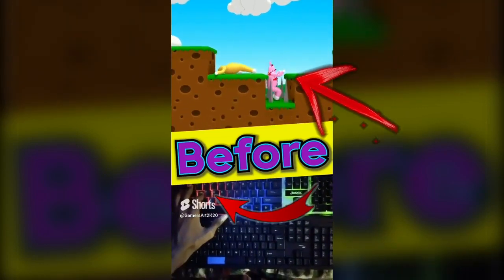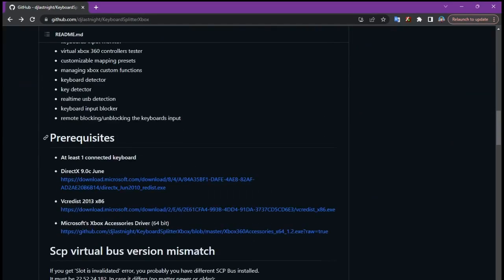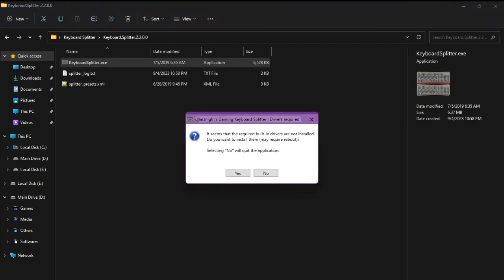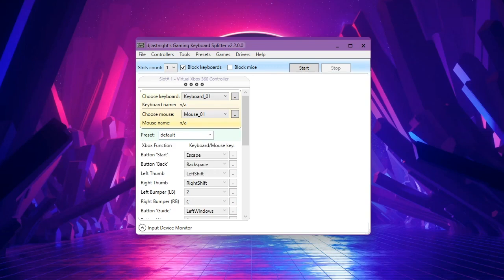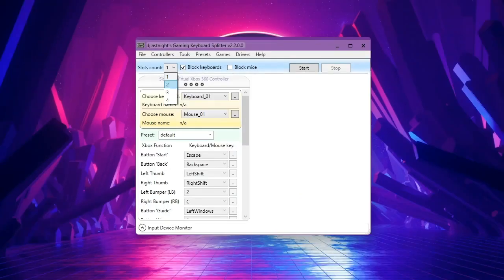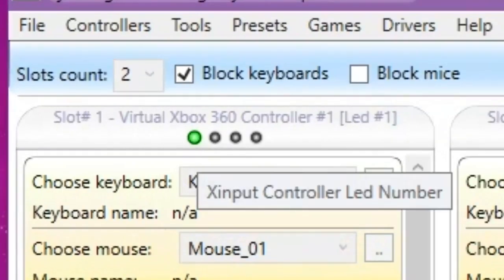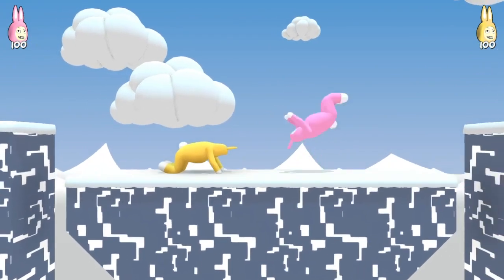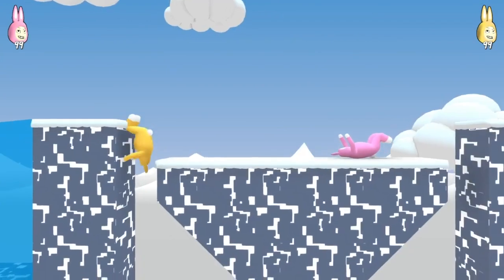How to use two or more KEYBOARDS SEPARATELY | SAME KEYS at the SAME TIME | Keyboard Splitter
Hey guys!

I finally figured it out!
Keyboard as controller again!!!
This is how you use multiple keyboards at the same time with the same keys separately.
In this video, you'll see how I turn a keyboard literally into a controller.
Play games without controllers. Only with a single or couple of keyboards.

Example: Imagine a two player game. Now plug two controllers are you'll get two players.
                 But try plugging two keyboards. Will that give you 2 players?
                 Hell no.
                              But in this video, we're gonna make that come true!

The software I'm gonna be using in this video is Keyboard Splitter.

Note: It seems like bluetooth keyboards aren't fully supported for this driver, so be careful if you wanna try this.

Timestamps:

0:00 - Intro
0:42 - Download KS
1:23 - Installation
2:29 - How to Use
4:51 - Test Run
6:05 - Outro